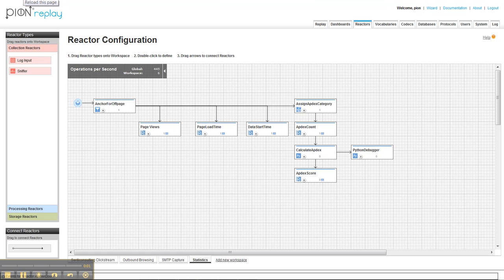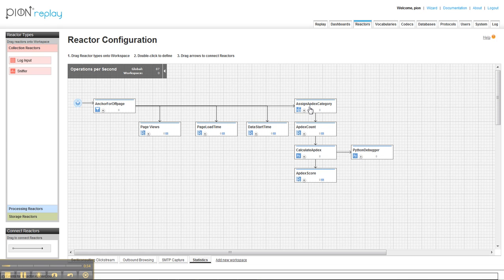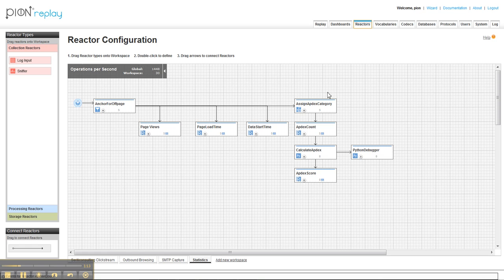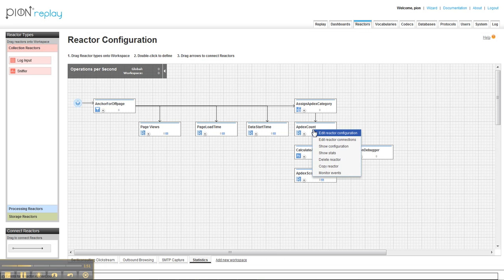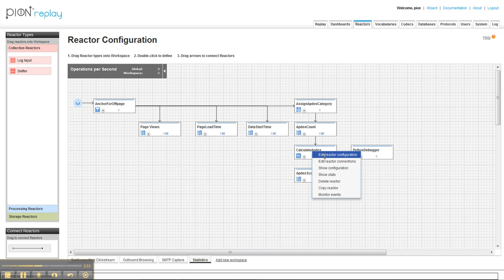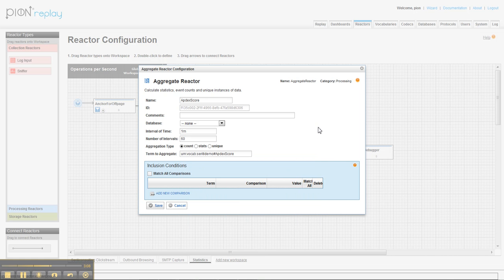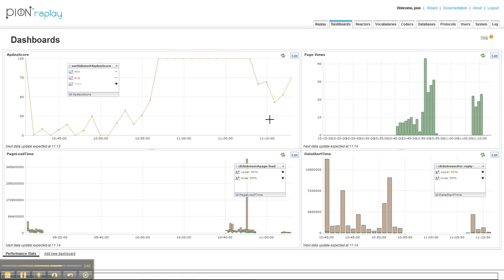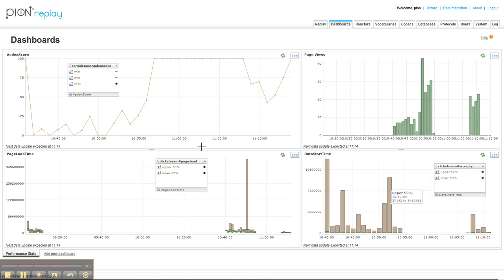Calculating your website's Apdex using Atomic Lab's Pion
This is a video walkthrough of how you can calculate your websites Apdex score using the real-user monitoring capabilities of Atomic Lab's Pion.